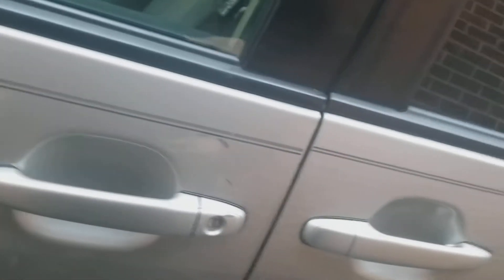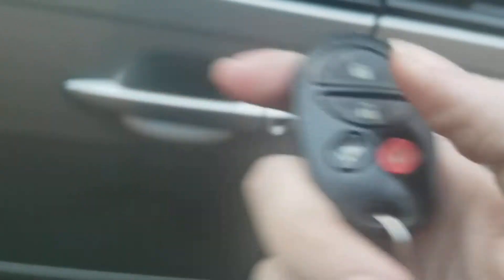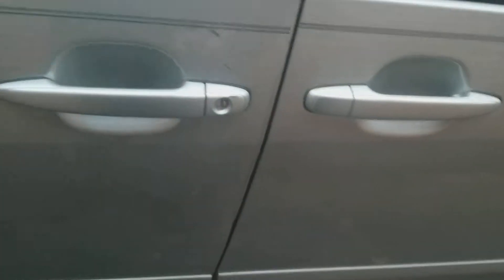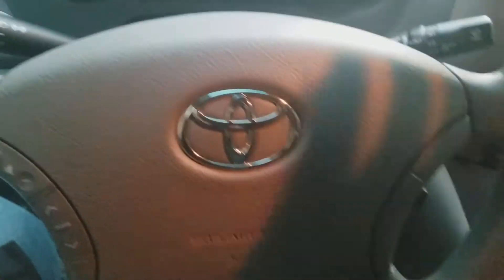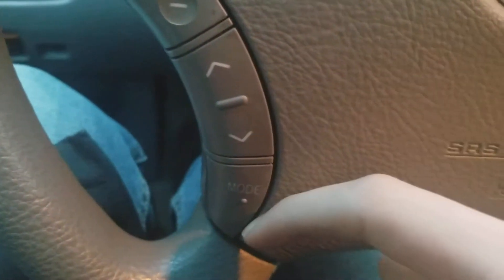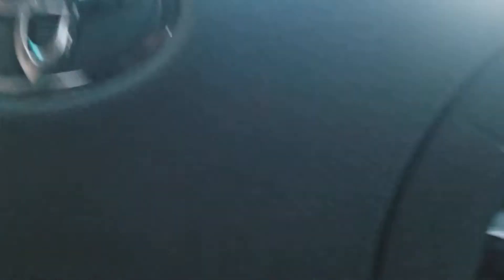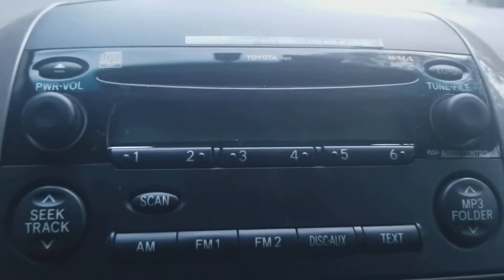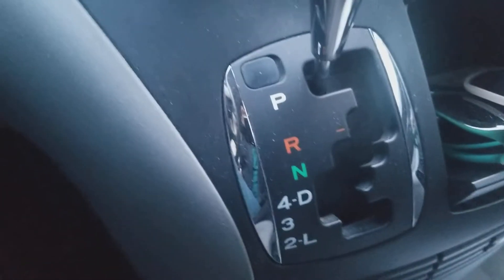Gage Car Reviews Episode 682: 2006 Toyota Sienna LE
5 stars
Vehicle Manufactured Date: September 2005
Includes
MPG: 19 city / 26 highway
Horsepower: 215 hp @ 5,600 rpm
Towing capacity: 3,500 lbs
Engine: 3.3 L V6
Curb weight: 4,120 lbs
Wheelbase: 119.3″
Tire size: P215/65R16